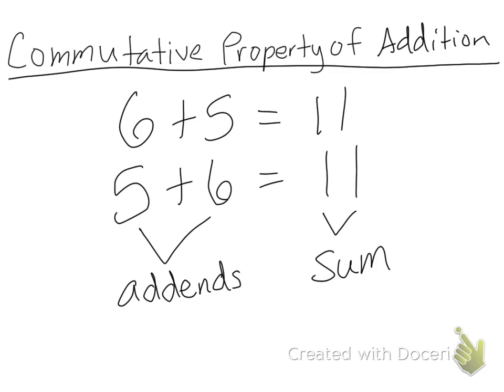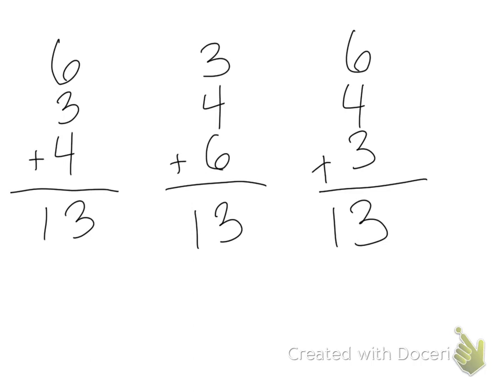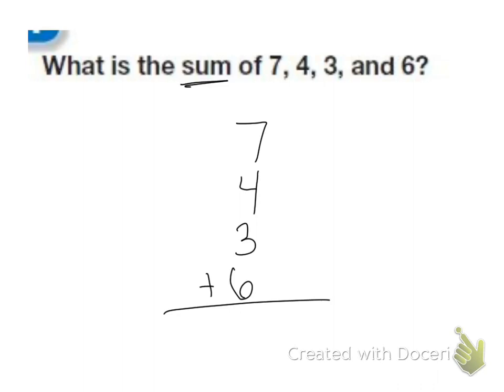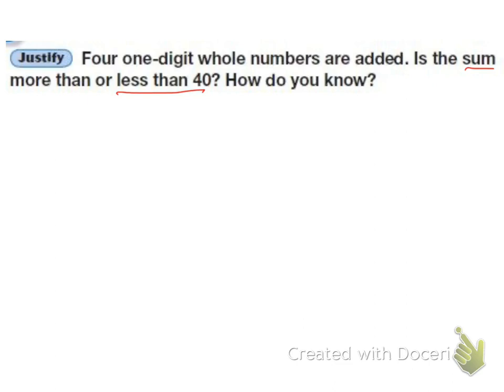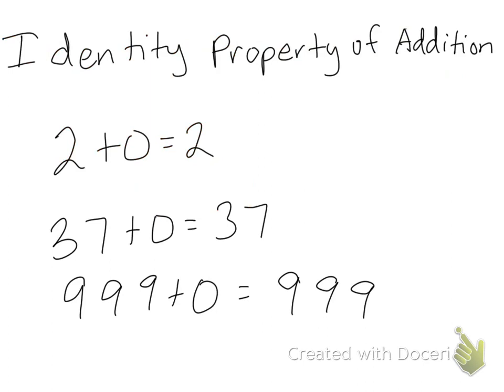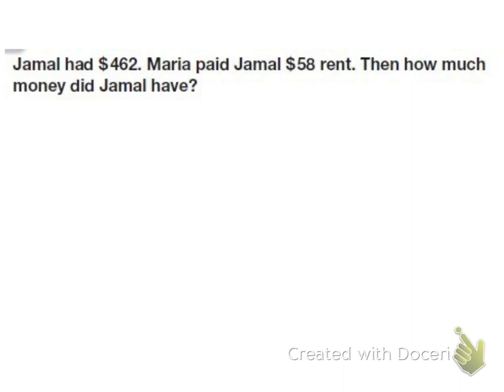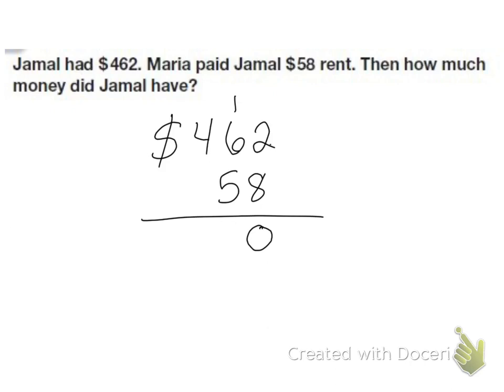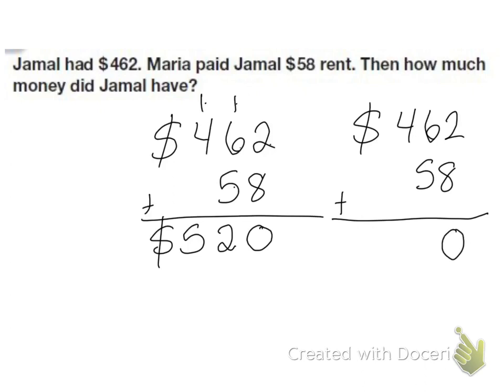Saxon Math Intermediate 5 Lesson 6